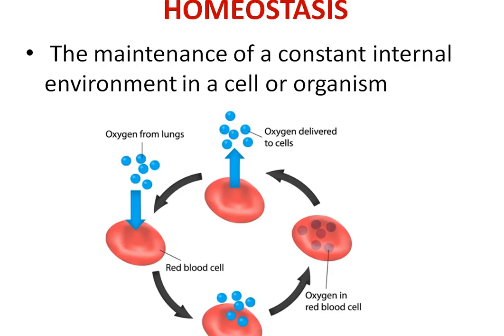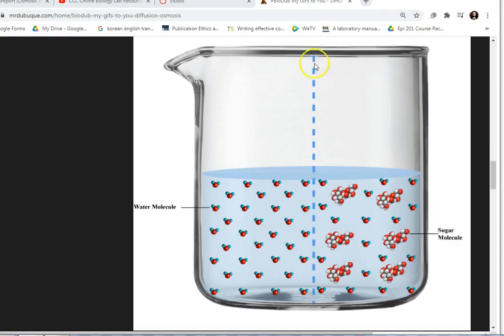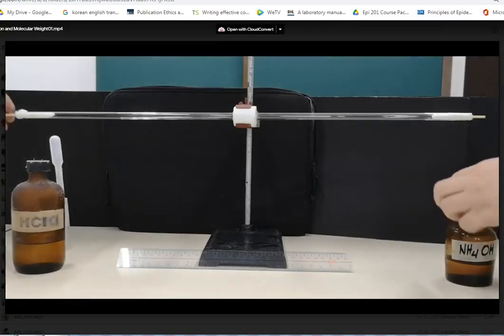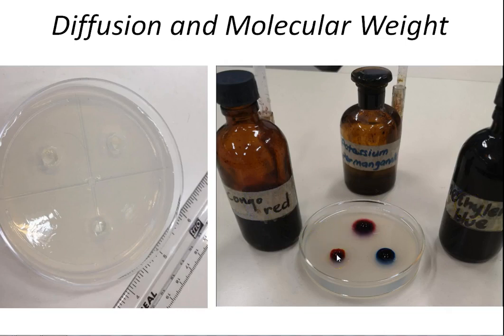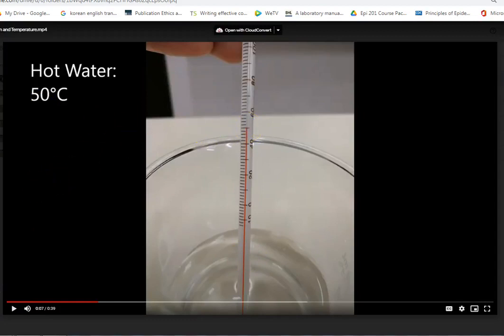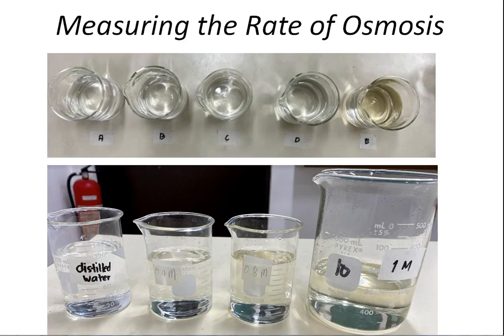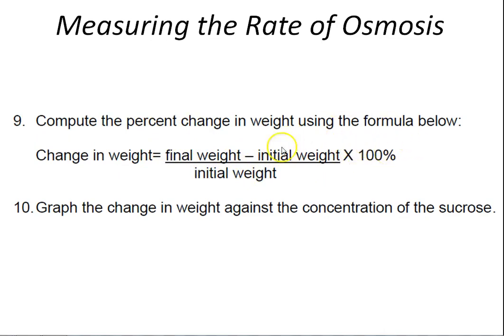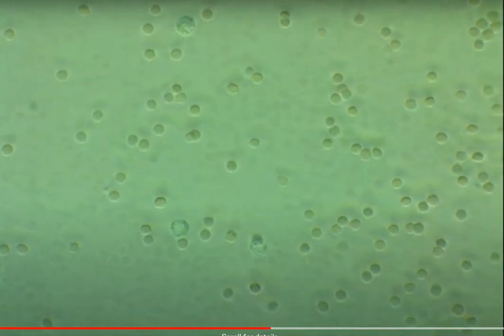Membrane Transport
Created by Rosita Roldan Gan